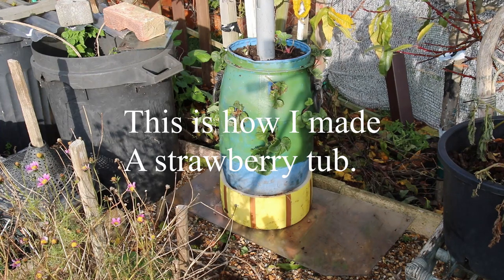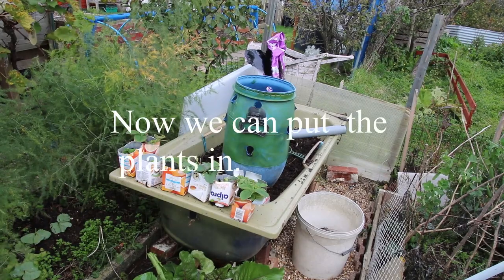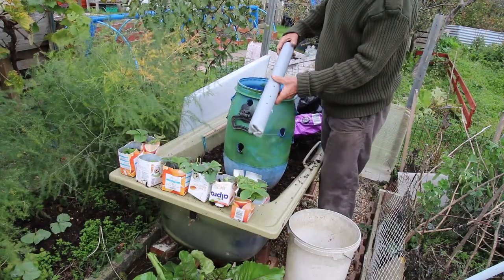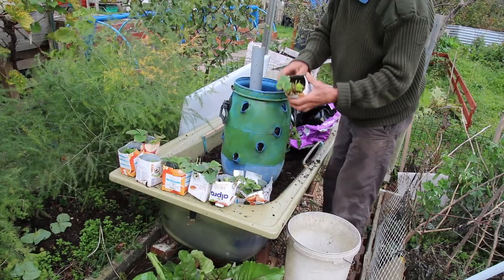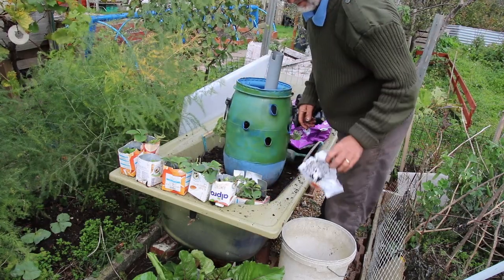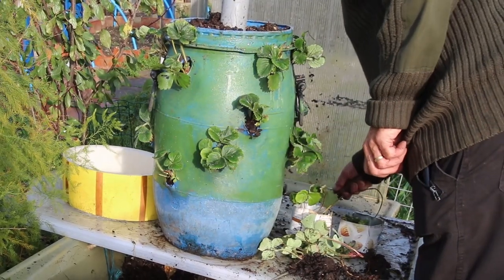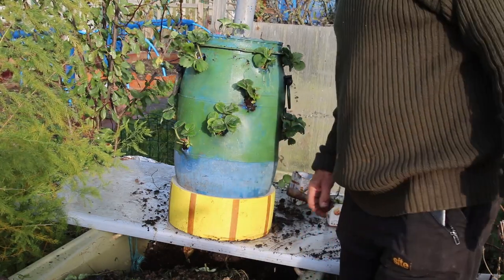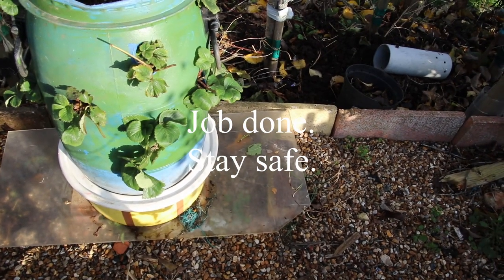Make Strawberry Tub from a water butt.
I always have trouble with woodlice eating my ripe strawberries. Hopefully, this is my solution. The small tub is light enough to move and turn around.
 It is now Autumn, the soil has sunk down so I have made the soil up to the level of the top and replanted the top strawberries.
 It is now the end of the growing year and the tub was very successful but the best bit was I could turn it around to get the sun on all the plants.